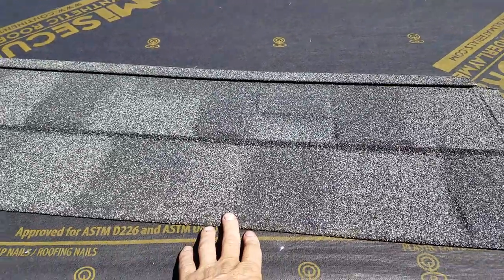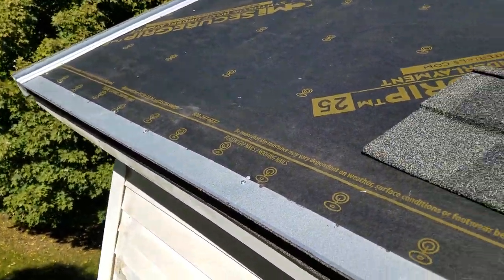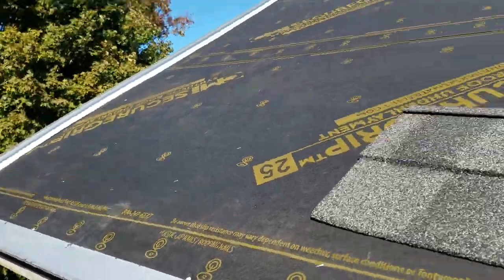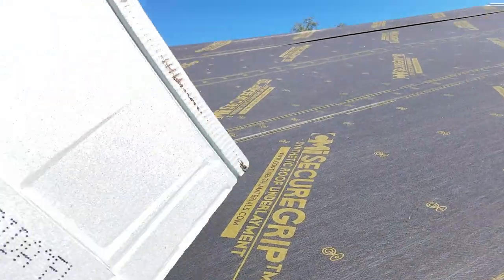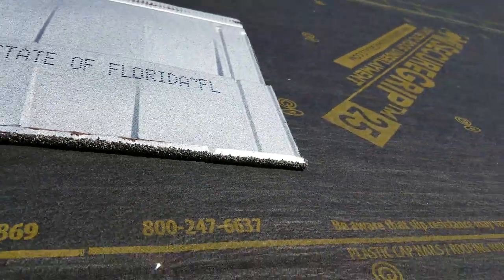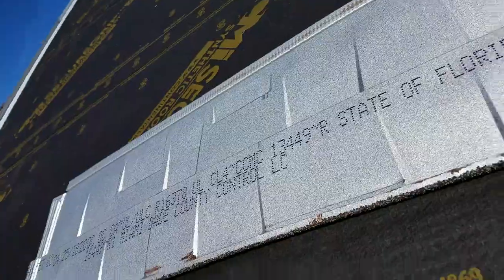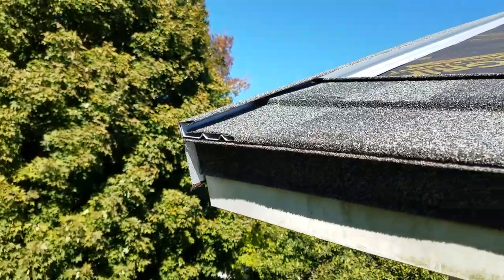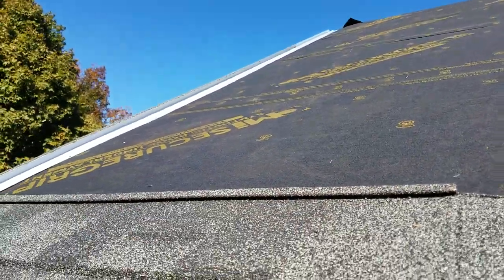Boral Steel stone coated shingle. Installing the first panel. 4 October 2018